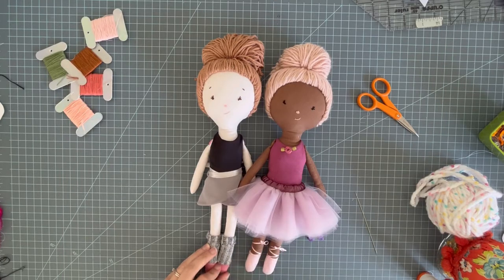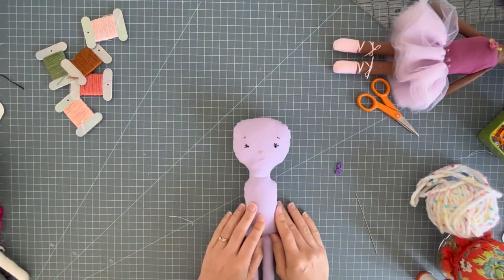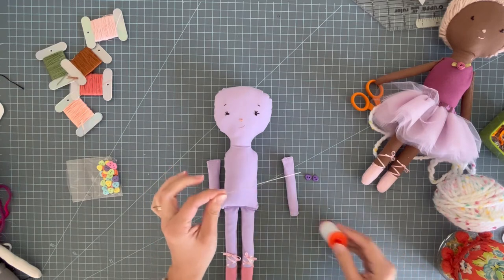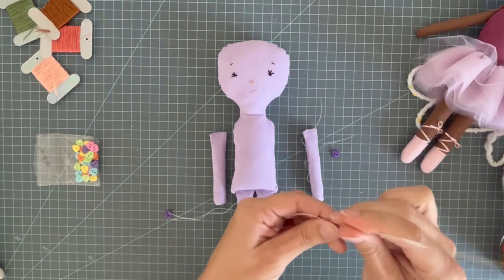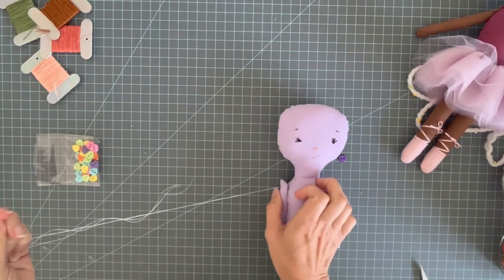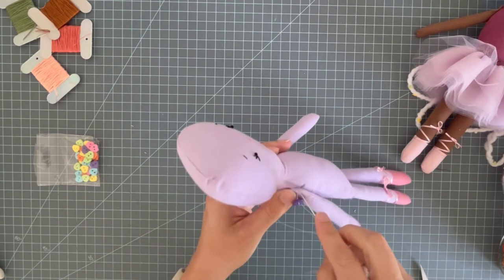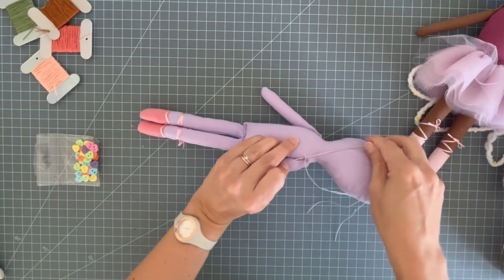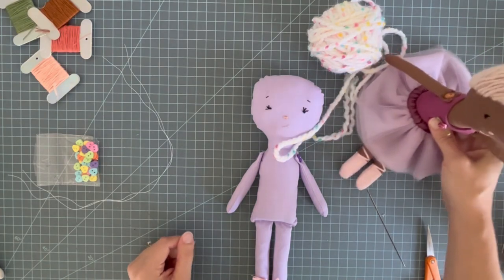How to Create Moveable Button Jointed Rag Doll Arms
Ballerina dolls have to having moveable arms, right??

Happy Sewing!
Love, Nikki